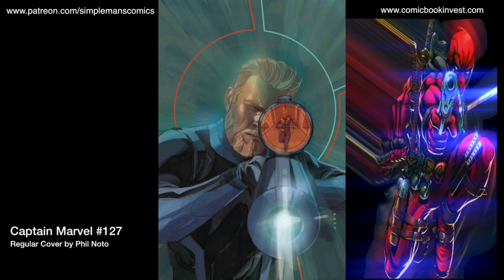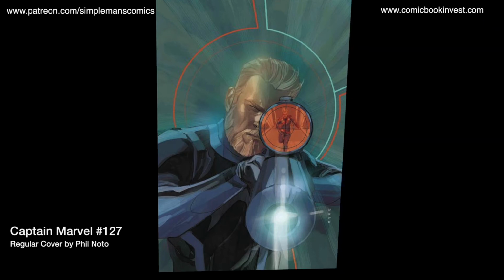Marvel Comics to Pre Order Now That Release in December 2017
In this video I provide my picks for Marvel comic books that are releasing in December that you can pre-order now in the month of October. By doing so, you can save 20%-50% off the cover price.

🚨 Support My Youtube Channel on Patreon and be entered into monthly giveaways

🚚 My favorite comic book, supplies, and electronics recommendations